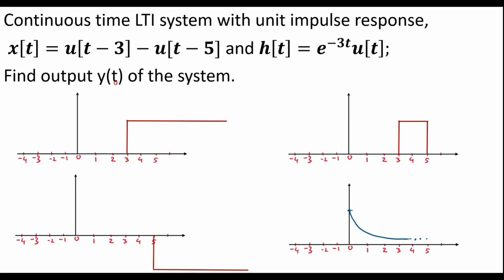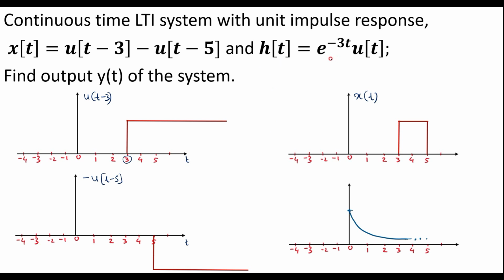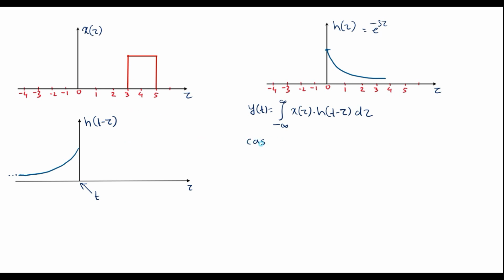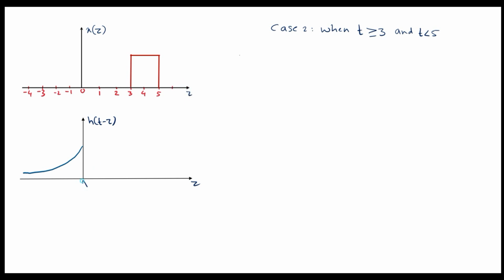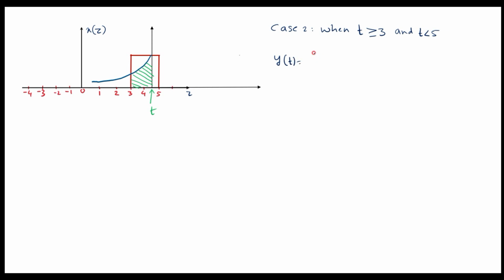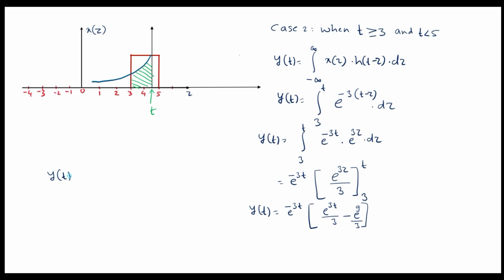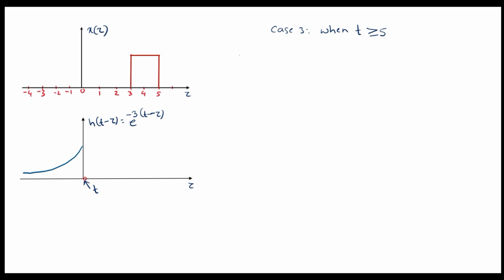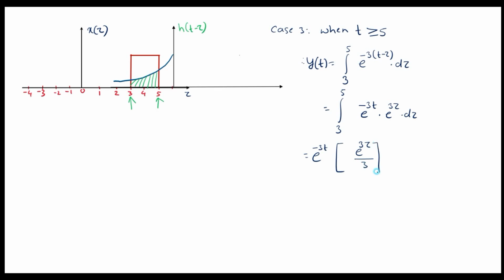Convolution between shifted pulse signal and exponential signal.